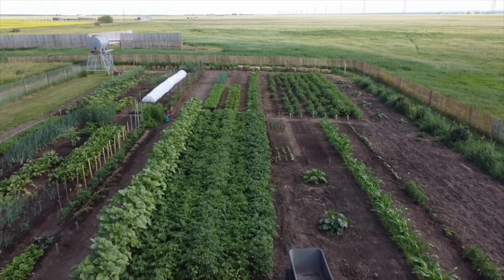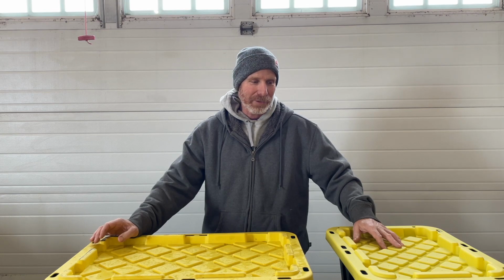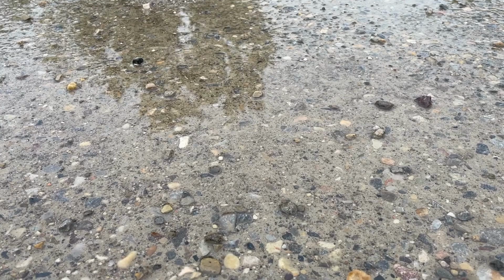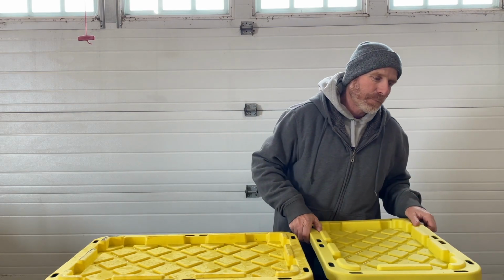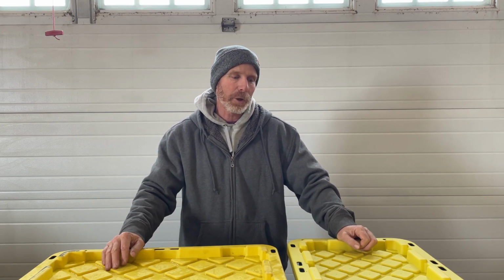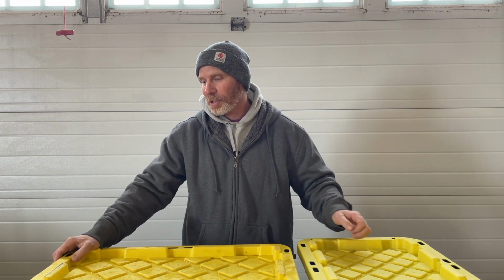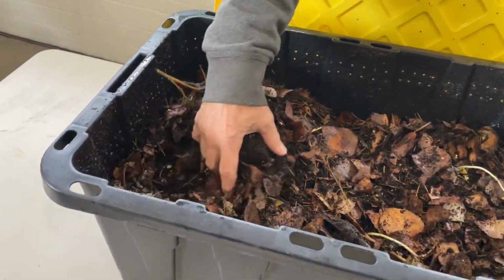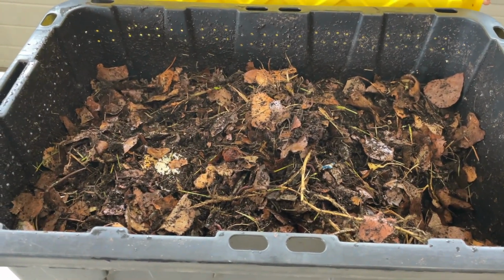Introducing our Worm Wednesday series.